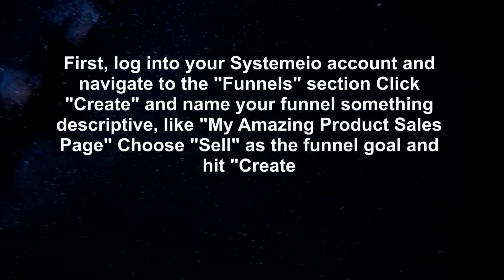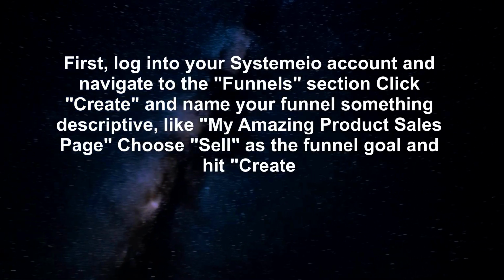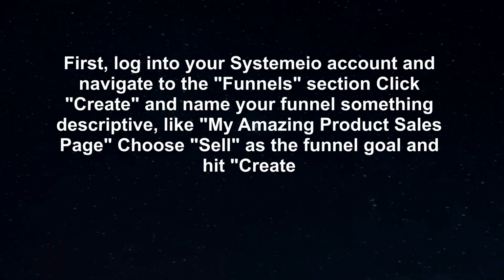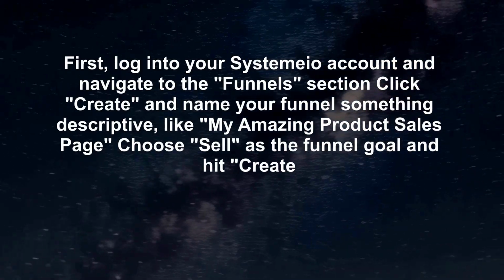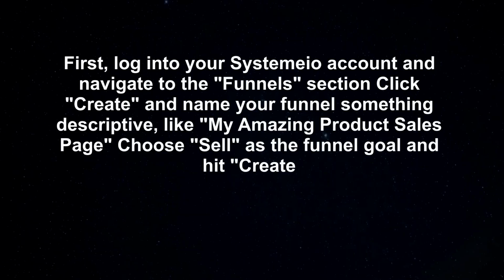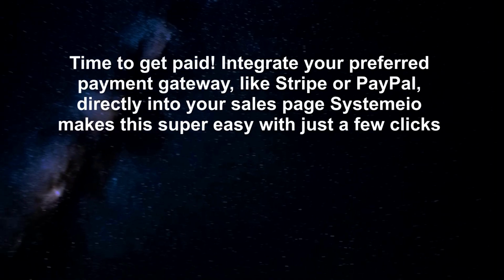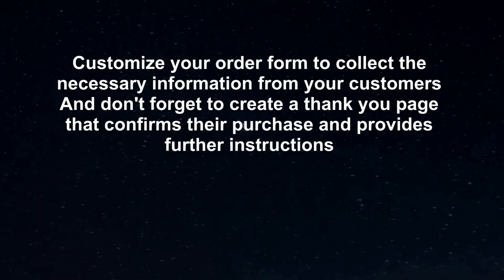CREATE A SALES PAGE IN SYSTEME.IO - Julia'sTutorials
CREATE A SALES PAGE IN SYSTEME.IO explains how to build a sales page using Systeme.io, an all-in-one marketing platform, covering design, copywriting, and integration with payment gateways, creating effective sales funnels, attracting customers, and converting leads into sales through engaging and persuasive sales pages.

00:00 Intro
00:08 Creating a Funnel
00:17 Selecting a Template
00:23 Headline and Subheadline
00:32 Adding Bullet Points
00:37 Adding Visuals
00:41 Integrating Payment Gateway
00:46 Customizing Order Form
00:50 Preview and Publish
00:53 Setting Up Automation
00:58 Driving Traffic